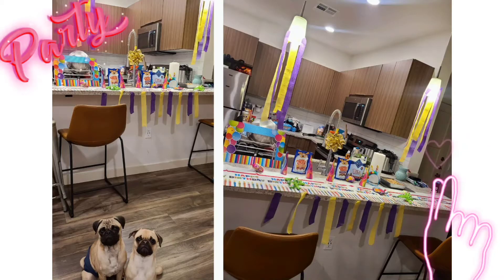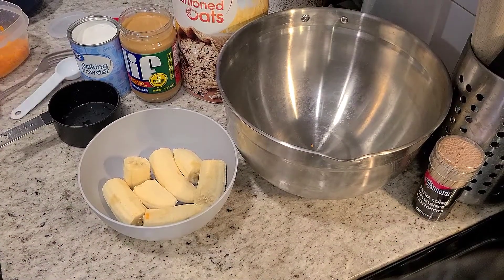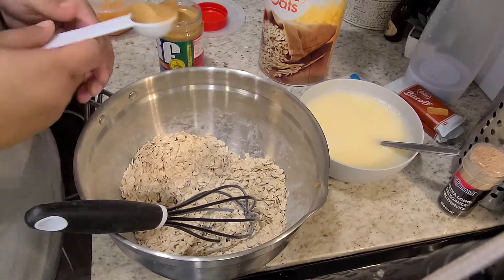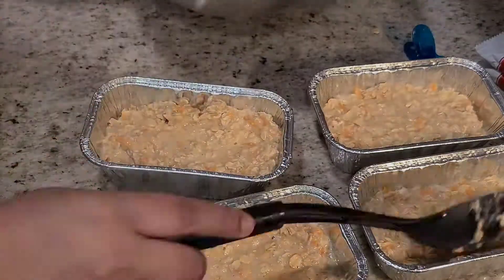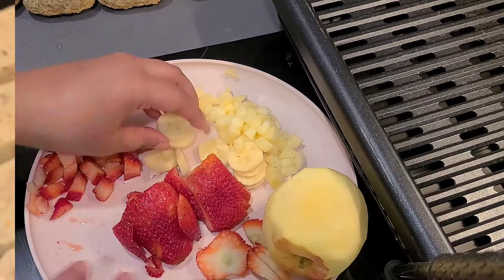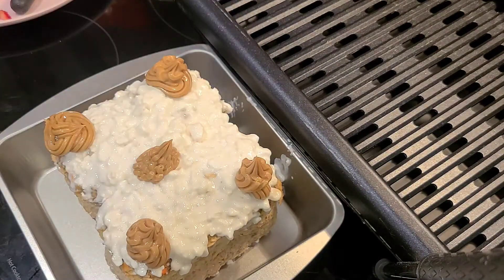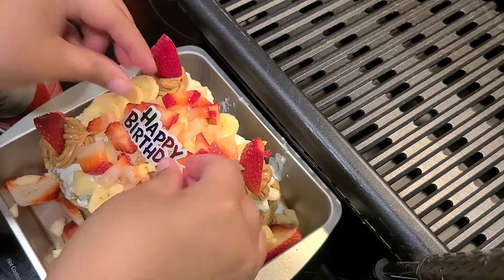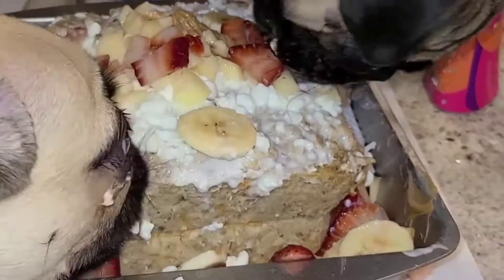Fun, simple DOGGY BIRTHDAY CAKE RECIPE